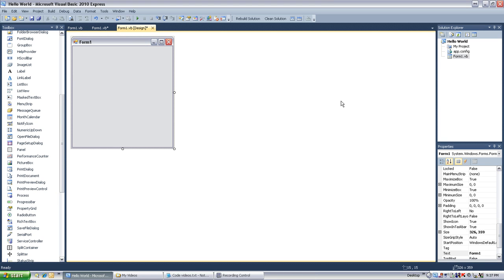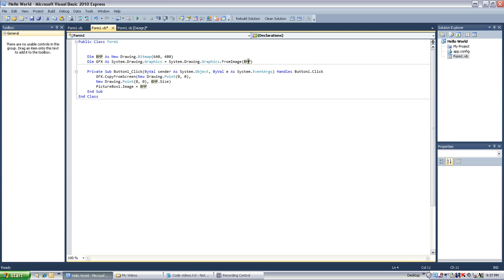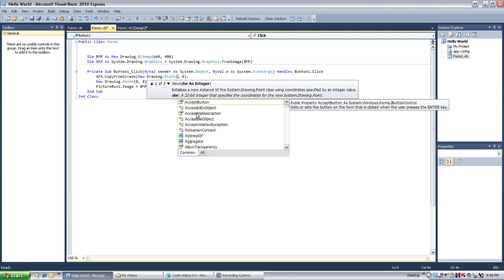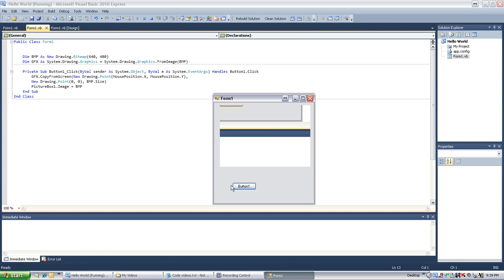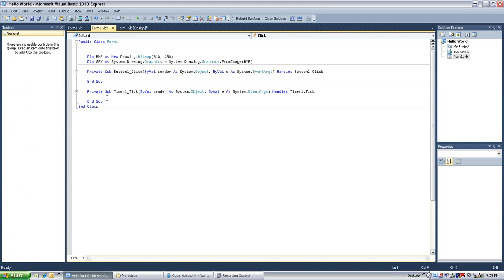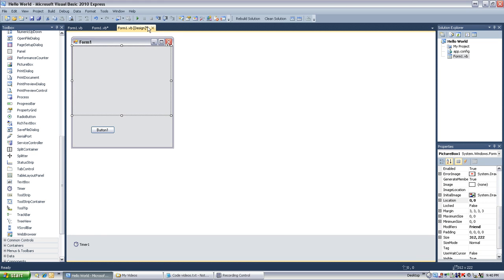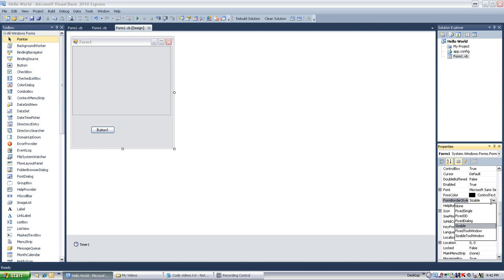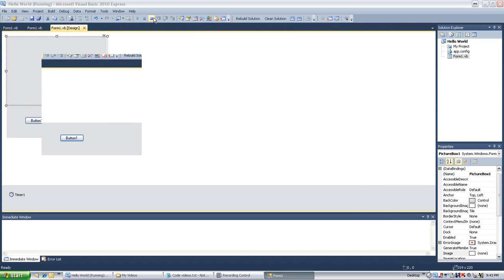Visual Basic How To: Simple Screen Capture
Here is a tutorial video showing how to do some fun screen capturing.

Code:

Dim BMP As New Drawing.Bitmap(640, 480)
Dim GFX As System.Drawing.Graphics = System.Drawing.Graphics.FromImage(BMP)

Private Sub Timer1_Tick(ByVal sender As System.Object, ByVal e As System.EventArgs) Handles Timer1.Tick
GFX.CopyFromScreen(New Drawing.Point(MousePosition.X, MousePosition.Y),
New Drawing.Point(0, 0), BMP.Size)
PictureBox1.Image = BMP
End Sub
End Class